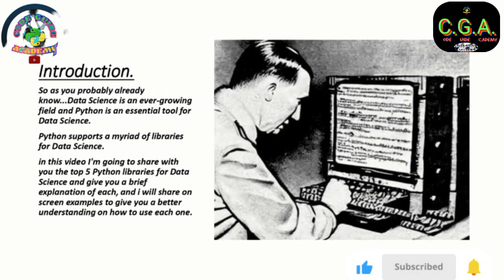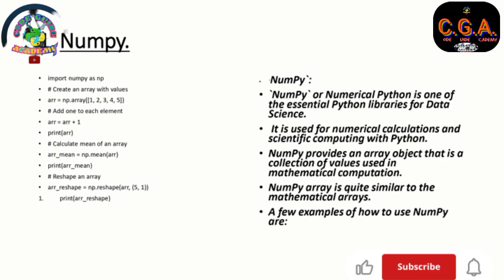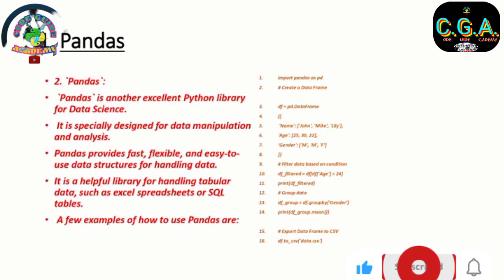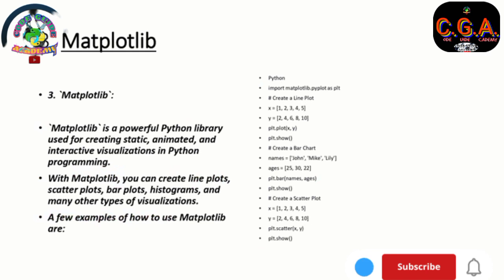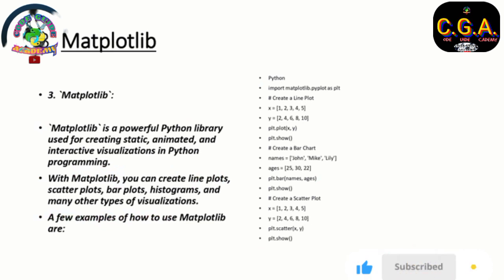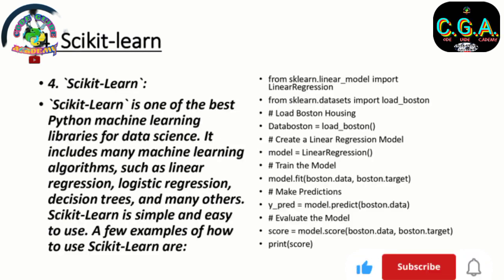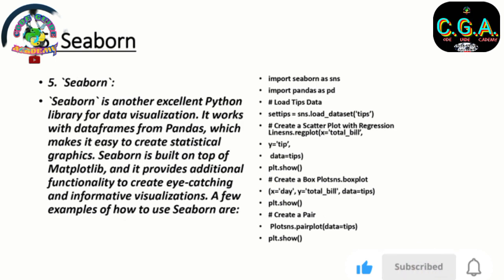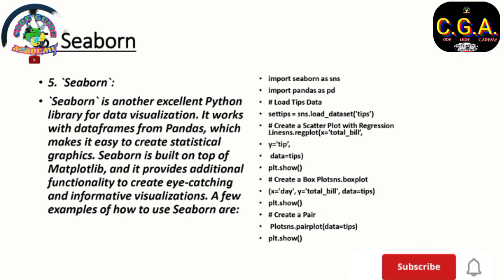Top5 python libraries for data science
"Top 5 Python Libraries for Data Science" is a video that provides an overview of the most popular Python libraries used for data science. The video includes a brief explanation of each library's features and capabilities, along with examples of how they are used in real-world data science projects.

The top 5 Python libraries covered in the video are:
1. NumPy
2. Pandas
3. Matplotlib
4. Scikit-learn
5.

NumPy is a library used for numerical computing, providing support for large multi-dimensional arrays and matrices. Pandas is a library used for data manipulation and analysis, providing tools for data cleaning, filtering, and transformation. Matplotlib is a library used for data visualization, providing tools for creating various types of plots and charts. Scikit-learn is a library used for machine learning, providing algorithms for tasks such as classification, regression, and clustering.

The video is aimed at individuals who are new to data science or looking to expand their knowledge of Python libraries for data science.

Numpy
matplotlib tutorial
python matplotlib
matplotlib python
python pandas
python pandas tutorial
pandas dataframe
Scikit learn
numpy python
python numpy
numpy tutorial